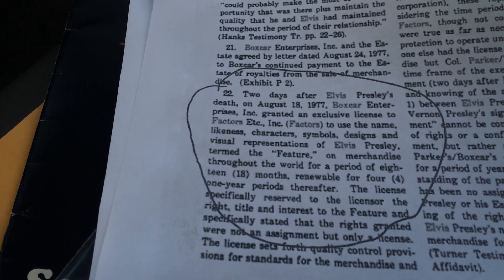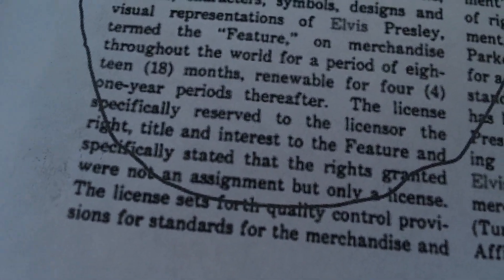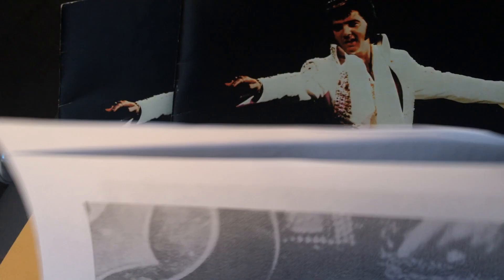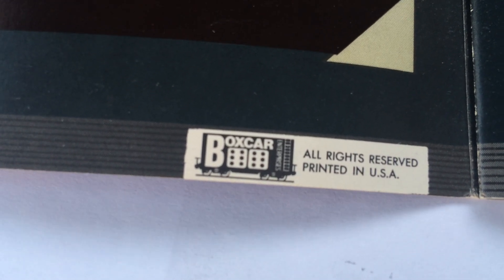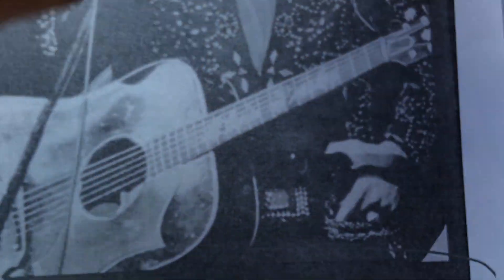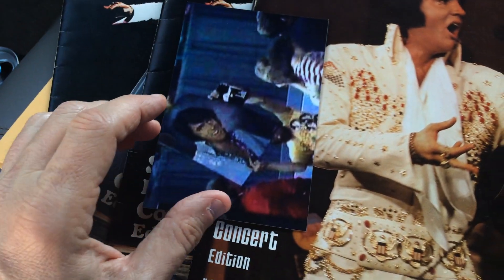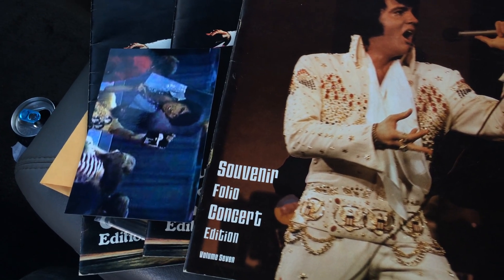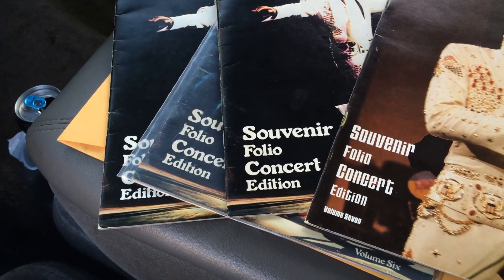STRANGE Elvis Presley MYSTERY SOLVED 1977 TOUR Program ! The Elvis Cup Guy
Was Elvis Souvenir Folio Volume Seven EVER sold at any 1977 Elvis Concerts ???
PLEASE comment on the last PIECE of the PUZZLE !
Col.Parker's Boxcar vs Factors Inc. ?
Check out the real story behind the confusion.
Elvis Folio Volume SIX vs Elvis Folio Volume SEVEN
The MYSTERY behind the Elvis SHOCKING Elvis Presley 1977 TOUR Program MYSTERY SOLVED !
Was Elvis Souvenir Folio Volume Seven EVER sold at any Elvis Concerts ???

The Elvis Cup Guy
Elvis Presley Original Souvenir Folio Concert Edition Volume Seven Program

Elvis Presley MYSTERY SOLVED !!

Check out my YouTube video on when I recorded Elvis in Person on my tape recorder in 1977:

Elvis will NEVER be DETHRONED.
King of ROCK & ROLL...King of ROCK..The KING.